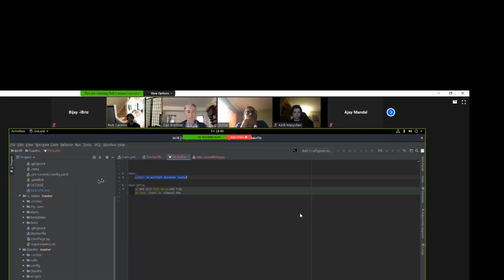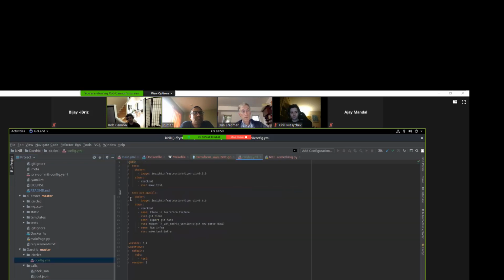testing rob Kirill